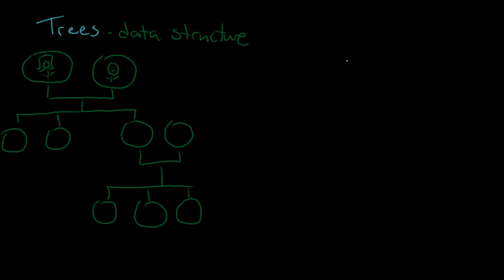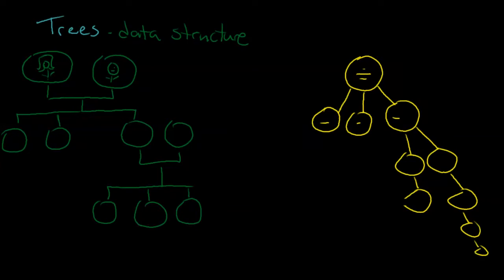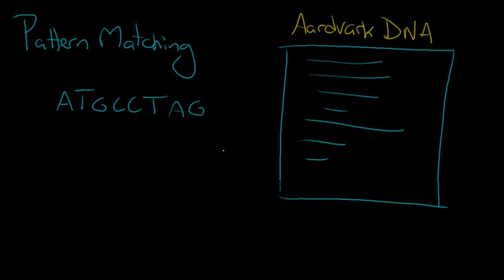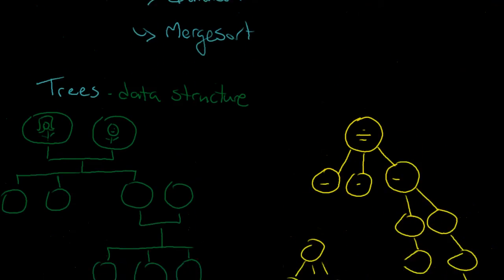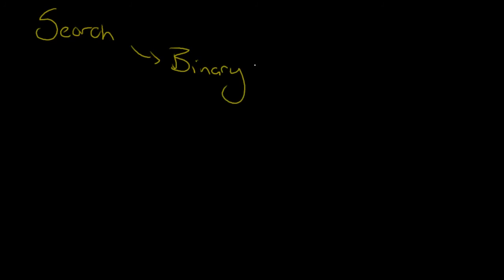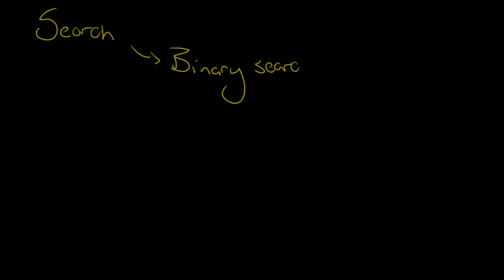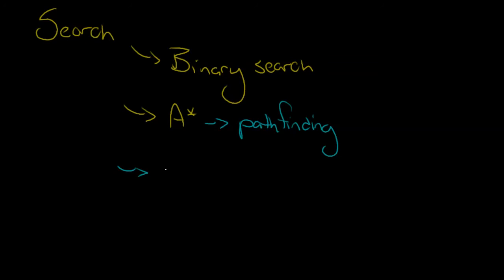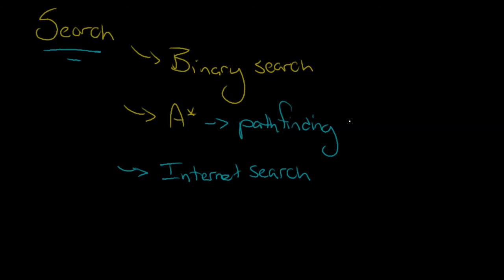Python Programming Series (Algorithmic Thinking 2): Algorithms in computer science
A look at a few different types of algorithms that you might see in an introductory computer science class.